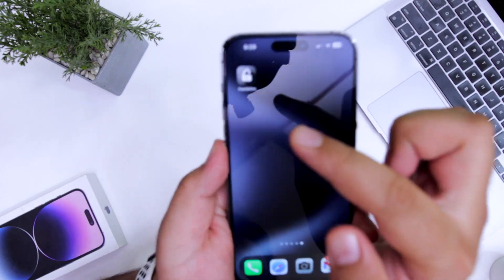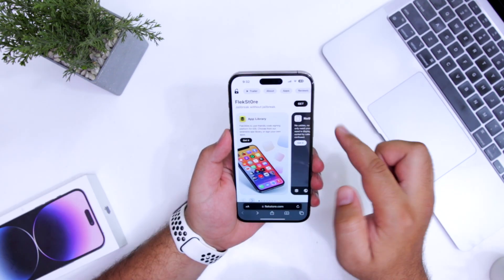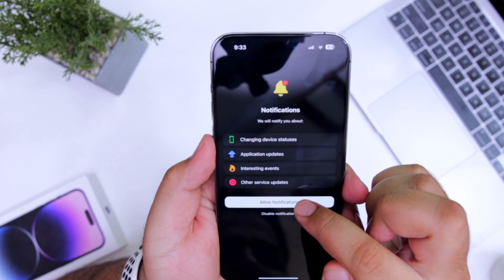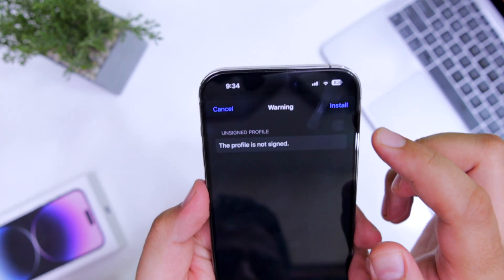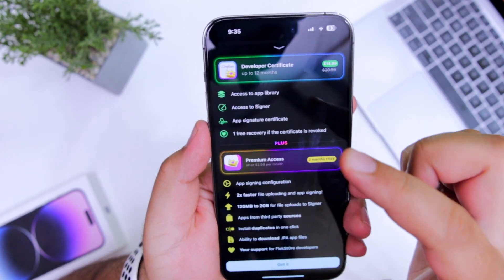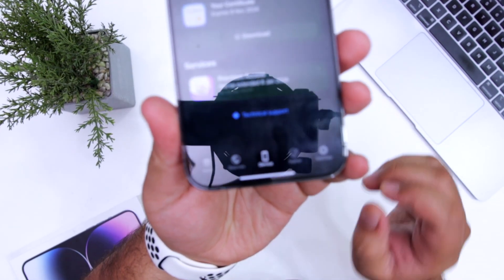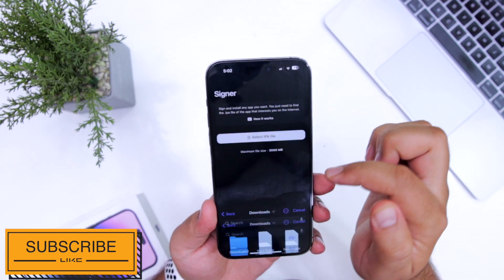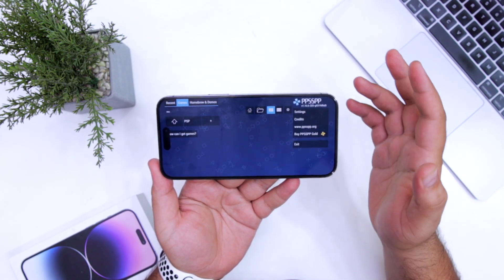Easy Method to Sideload Apps on iPhone/iPad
In this video, I showed How to Sideload Apps on iPhone or iPad.